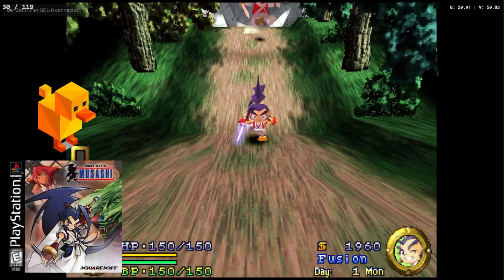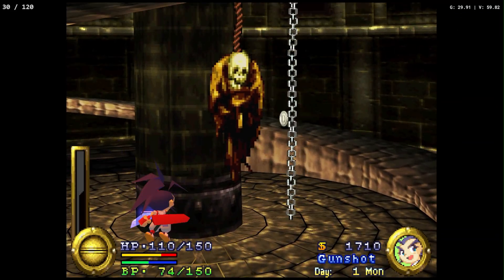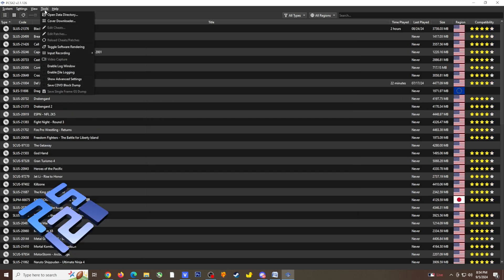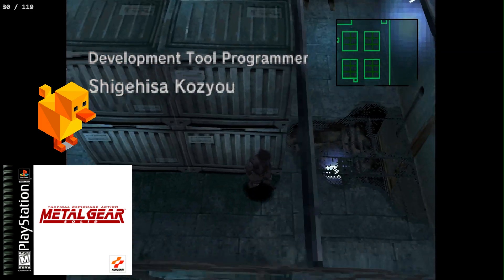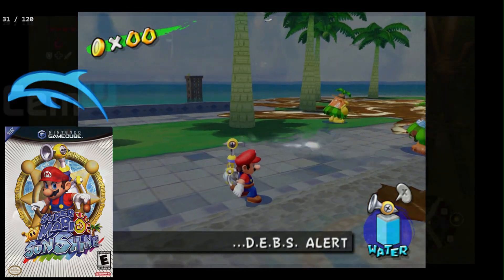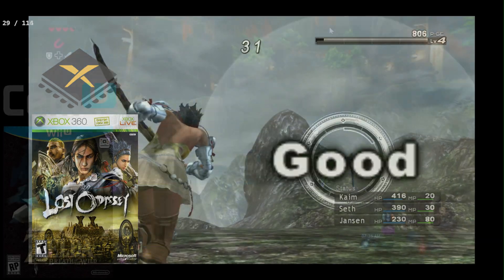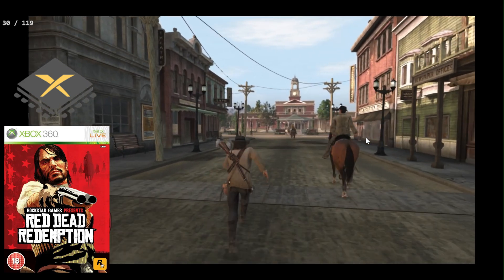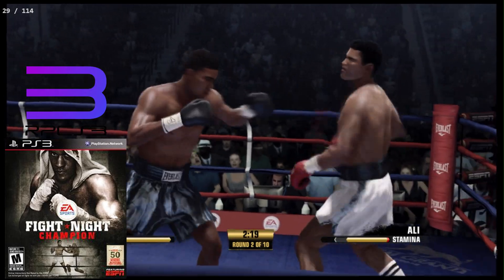Testing The Emulation: Lossless Scaling Frame Generation 2.3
Not very long ago Lossless Scaling had an update. In addition to improvements for frame generation an additional option is now available allowing you to increase up to 4X the original frame rate.

Of course, I had to test this latest addition with emulation and so these are my findings in addition to a small tidbit of information.